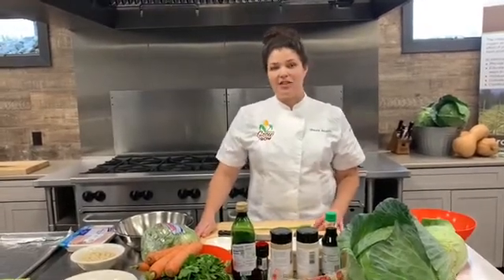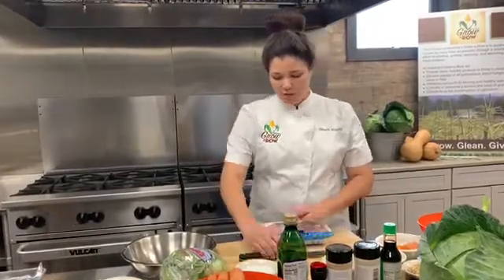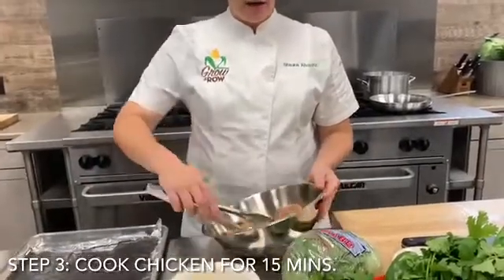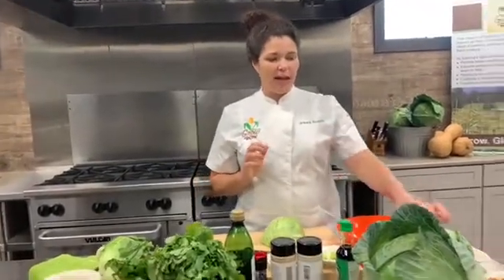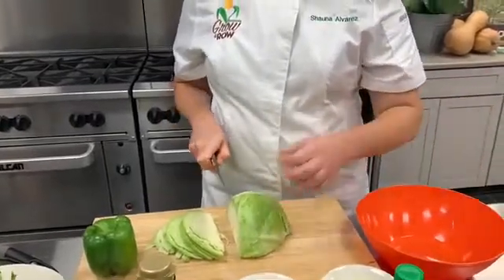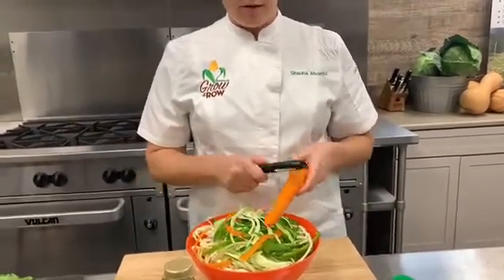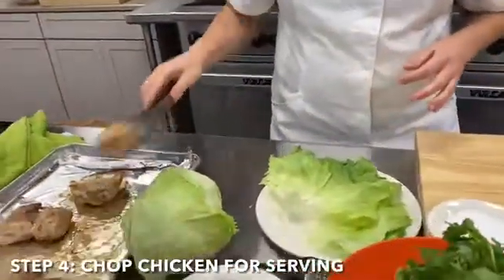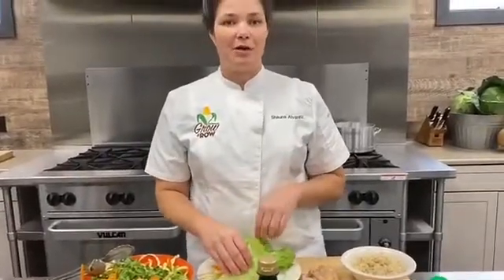ComMITT KIT - Lettuce Wraps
Join Shauna in the kitchen to make November's ComMITT KIT meal - Chicken Lettuce Wraps!